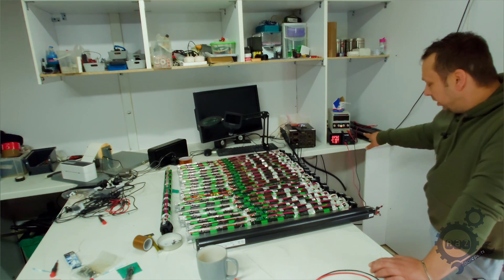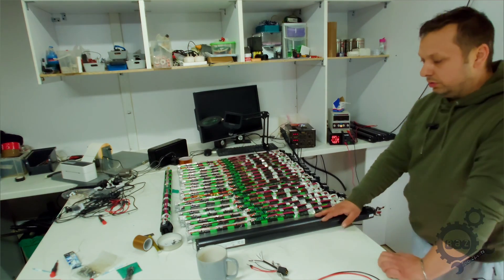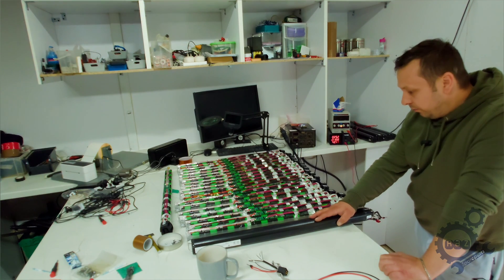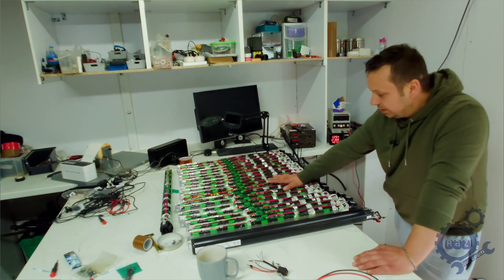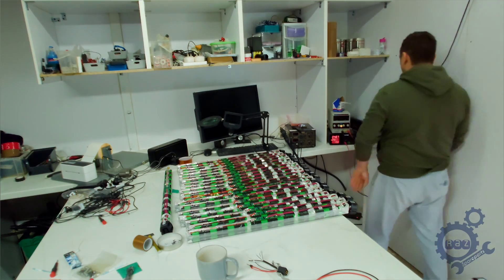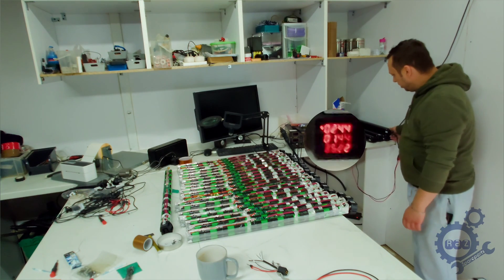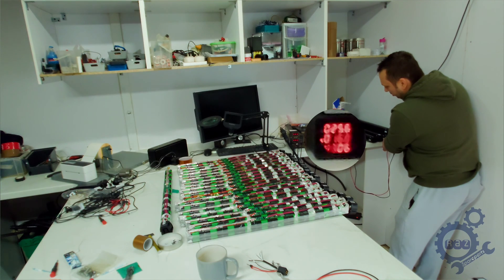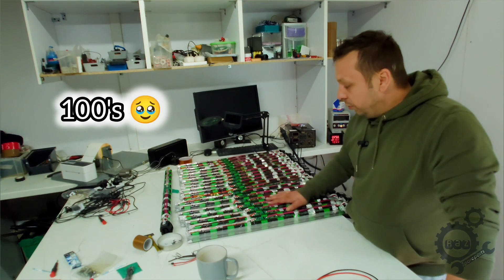How to fix VANMOOF S3/X3 batteries error reset and fuse replacement VANMOOF BATTERY NOT CHARGING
Hello

This video is made as information porpuses for people that do self repairs to their bikes but not only

I hope is clear and easy to follow

For more info and components for your bike

If you need a e shifter repair please test your e shifter outside the bike and just to make sure you don’t have mechanical issues inside the wheel hub (grease is essential)

I can fully repair these parts with better quality components

If you need a repair for E-shifer please pack it well and  send it to Razspareparts along with your return address and contact all repairs

if you are a repair service and you need many e-shifers repaired please get in touch

After many repairs and many problems encountered on my quest I found a general problem with these  ...

If you want to purchase the kit you can find it i

Purchase VANMOOF KIT  ⤵️

Worldwide delivery

If you need only the battery diodes you can find them here

h

If you want to purchase the kit you can find it in the link below If you need extra parts you can leave me a message and I can add more parts to your order ..

Purchase kit  here ⤵️

Worldwide delivery

If you are from London and you need your bike repaired
These are the shops I'm working with ..

Please don't send parts without prior discussion

And I hope my videos help the community to get back on the road

Let's keep those wheels spinning 👍

errors for the VanMoof S3:
1. BAT SCP: Short circuit
protection (main battery
related)
2. BAT_ MOTP: Mosfet over
temperature protection (main
battery related)
3. BAT_PDSCP: Pre discharge
short circuit protection (main
battery related)
4.BAT_PDOCP: Pre discharge
5. BAT_UVP2: Under voltage
issue)
6. BAT_UVP1: Under voltage
protection 1 (main battery
related)
7. BAT_ OVP2: Over voltage
protection 2 (main battery
related)
8. BAT_OVP1: Over voltage

8. BAT_OVP1: Over voltage
related)
to charge)
15. BAT DUTP: Discharge
16. BAT DOTP: Discharge over
discharge)
17. BATFP: Permnanent fail
circuit)
18. Error 17:
battery related)
19. Error 18:
BATTERY_MISSING - Signal
20. Error 19:
BATTERY COMMUNICATION
- Modbus battery (main battery
related)
21. Error 20:
 - BMS
seems to shutdown (main
battery related)
22. Error 21:
NO_ CHARGE_CURRENT
23. Error22 -
SSP TI Motor chip (module
related)
24. Error 23:
BLE chip (module related)
(Bluetooth chip)
25. Error 24: OAD _ABORT-
aborted?)
26. Error 25: OAD_ CRC -
Transferred image crc error
(Module related)
27. Error 26:
28. Error 27: OAD_PACK - No
or invalid file in pack (Module
related)
29. Error 28: ICF_TIMEOUT -
HEADER -
30. Error 29: ICF
Header not found (Module
related)
31. Error 30: \CF_ NO_FILES -
No files in pack (Module
related) in
32. Error 31: ICF ERASE -
Flash erase error (Module
related)
33. Error 32: ICF WRITE -
Flash write error (Module
related)
Programming of the BLE
Controller failed
39. Error 38: -
40. Error 39:
READ_LIGHT
_SENSOR
44. Error 43:
SHIFTER_NOT_IN_GEAR -
After 10 tries, gear has not
been reached
45. Error 44:
SHIFTER
COMMUNICATION -
Shifter)
46. Error 45:
MOTOR MOTOR CABLE -
Bit2